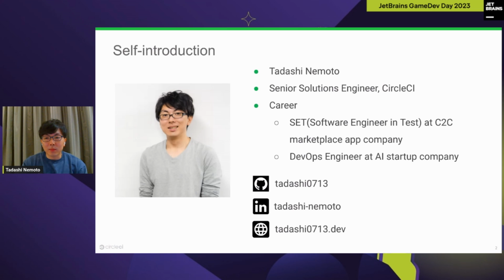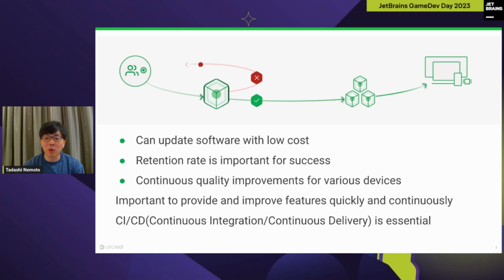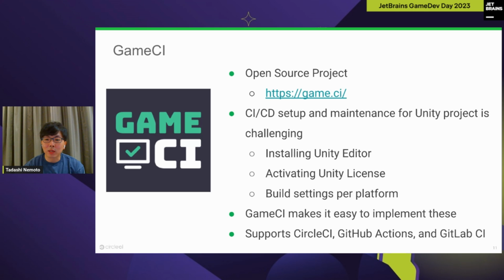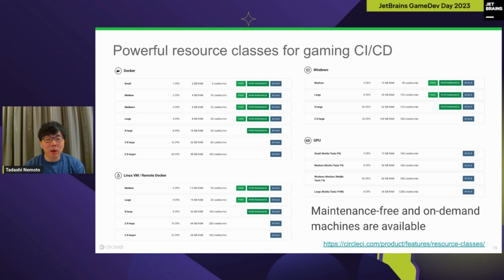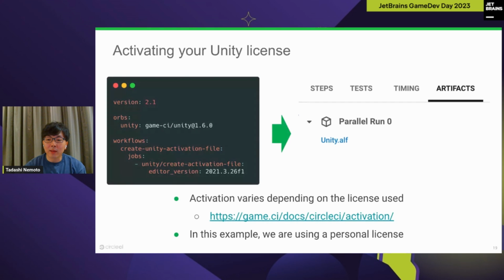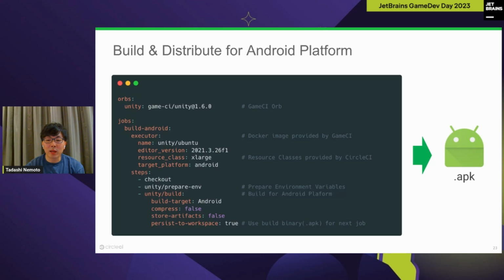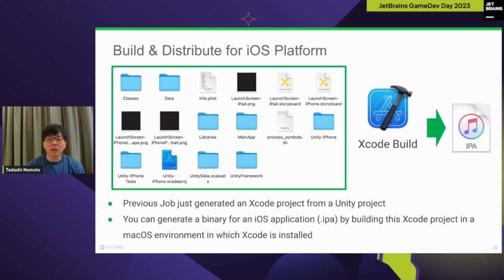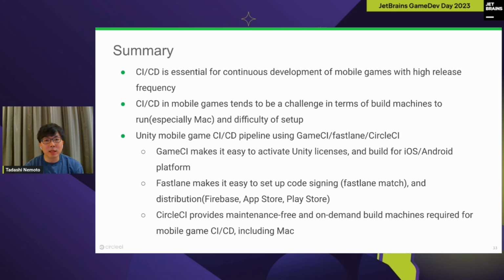Scalable and Cloud-Native Mobile Game CI/CD Environment Using Unity by Nemoto Tadashi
Description: Developing continuously high-quality mobile games, with their frequent updates and large user bases, requires the use of good CI/CD (Continuous Integration / Continuous Delivery) tools and practices.

However, the unique and complex requirements of building, testing, and deploying mobile games make configuring mobile CI/CD from scratch a daunting task.

These requirements include:
*   Setting up build environments (especially macOS for iOS)
*   Installing the Unity editor
*   Activating the Unity license
*   Preparing the build script

This session provides an easy-to-follow introduction to creating a scalable and cloud-native mobile game CI/CD environment using CircleCI, GameCI, and Unity.
This approach will provide you with the following benefits and ultimately enable you to continuously deliver high-quality mobile games by:
*   Increasing developer productivity and reducing maintenance overheads with scalable, on-demand, pre-configured build environments in the cloud, including M1 Mac.
*   Reducing maintenance overheads by eliminating the need for complex custom build scripts

Speaker: Tadashi is a Senior Solutions Engineer at CircleCI. He is passionate about helping organizations of all sizes improve their software delivery process by providing support and advice on using CI/CD solutions to optimize development speed, quality, and security. He previously worked as a DevOps Engineer in an AI startup company and SET (Software Engineer in Test) in a marketplace app company, where he was in charge of CI/CD pipeline optimization and automated testing.